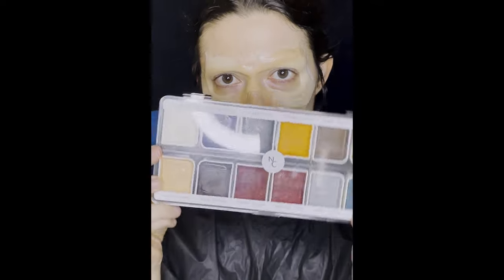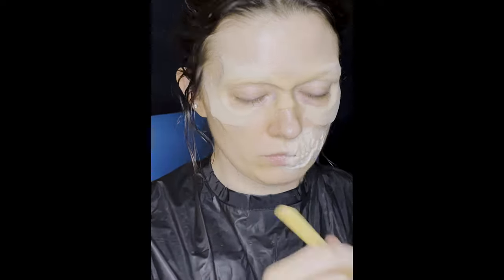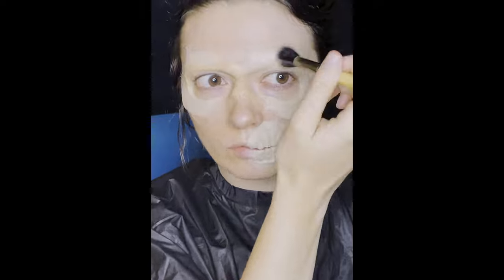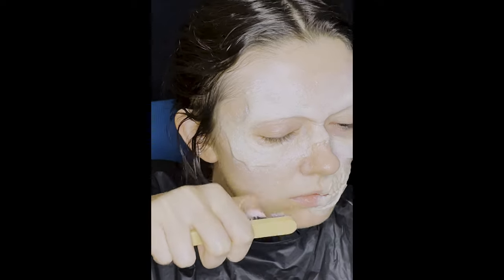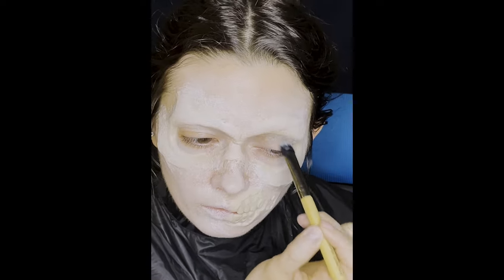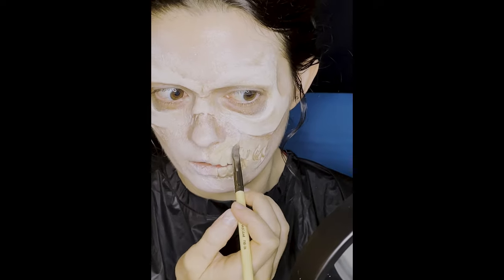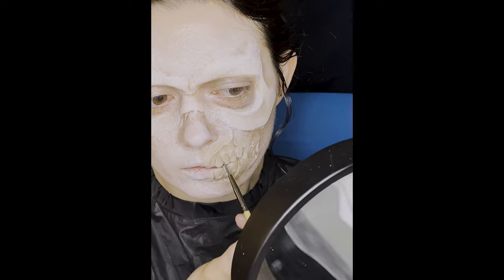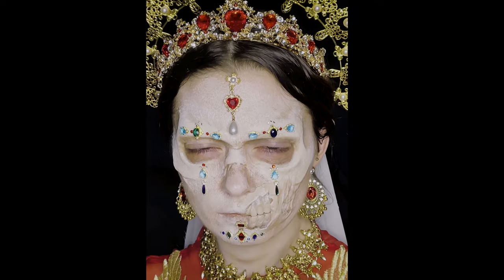Heavenly Bodies | How to Paint the Prosthetic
Painting prosthetics with the Narrative Cosmetics zombie alcohol activated paint palette & sfx brushes